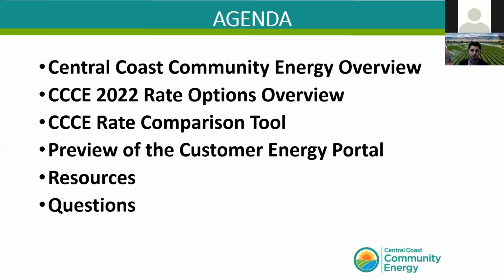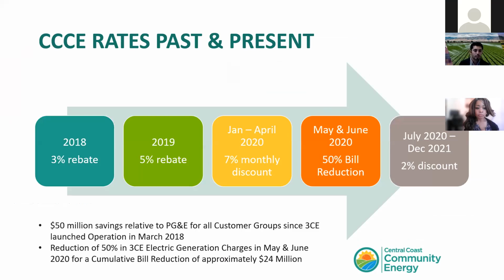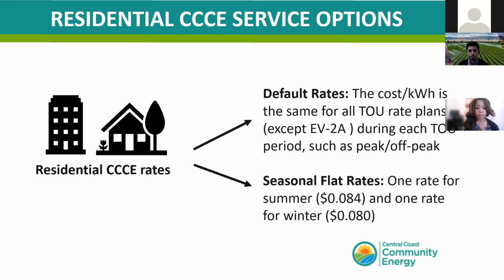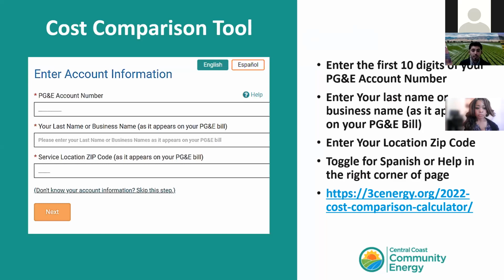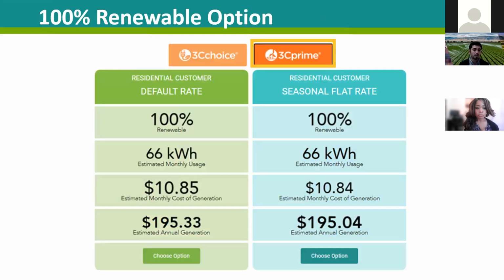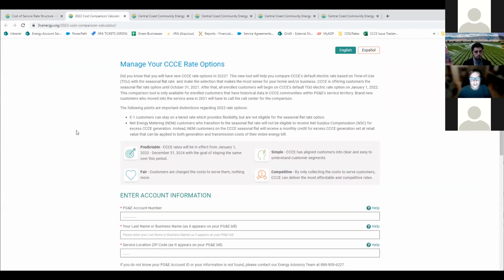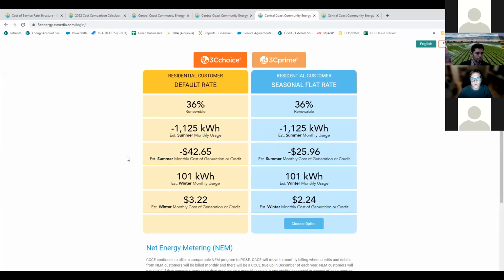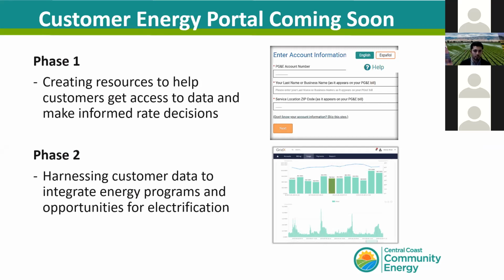Rate Options Webinar 9.23.21